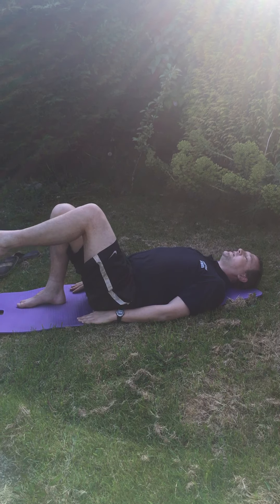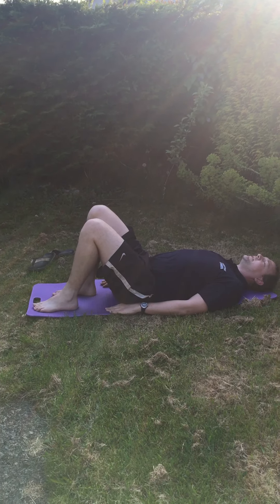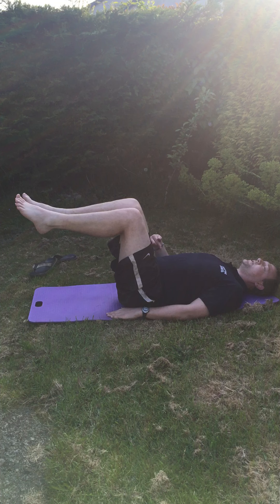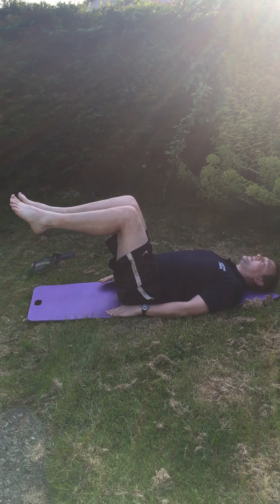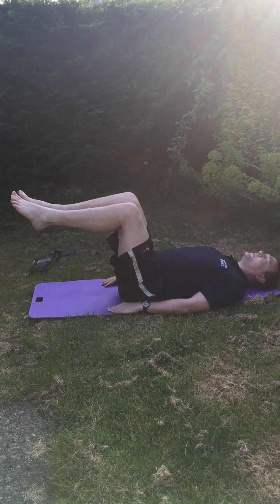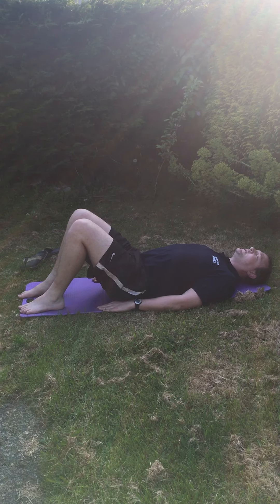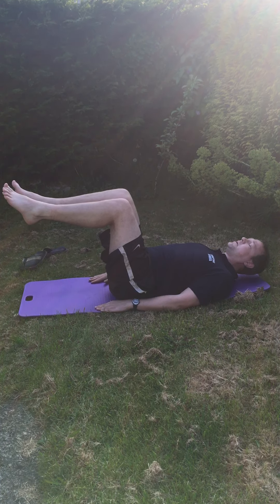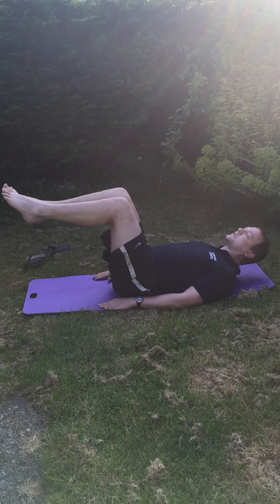Pilates One Hundred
A short video explaining the One hundred Pilates exercise and the Lengthening lumbar spine exercise too